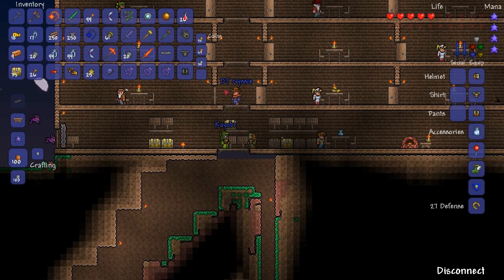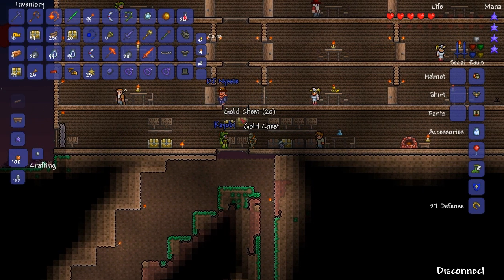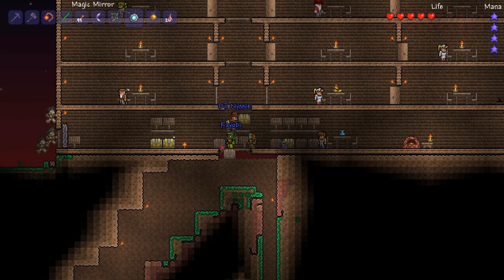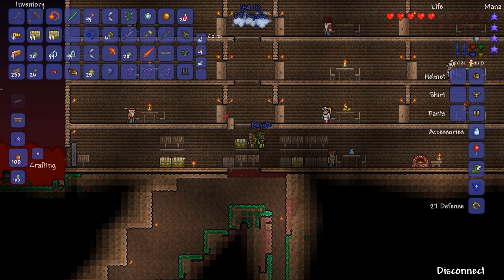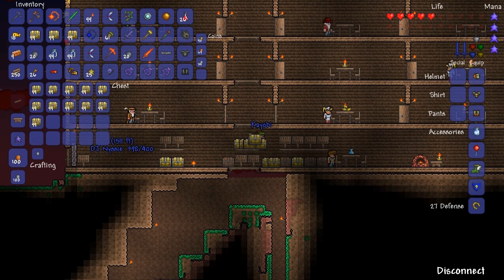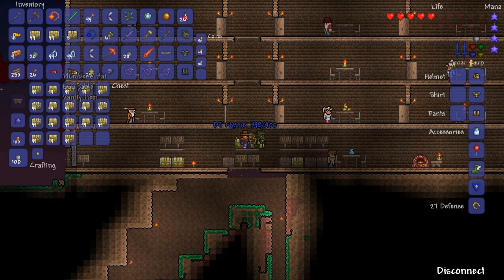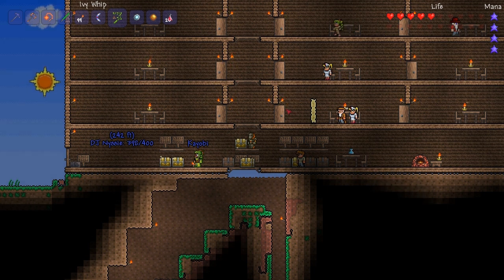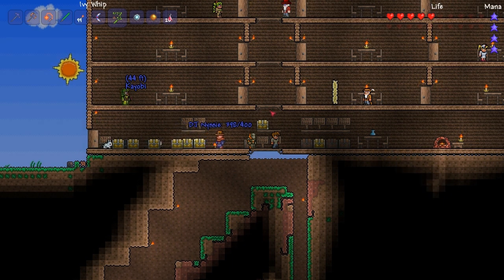Terraria - Golden Chest Bug/Glitch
Here is a bug that our friend Newbie found "DJ Nyssie" one of the best glitches we've seen in Terraria so far.

You can also sell a full stack of 99 golden chests for 9 gold 70 silver, within minutes you can make a lot of platinum.